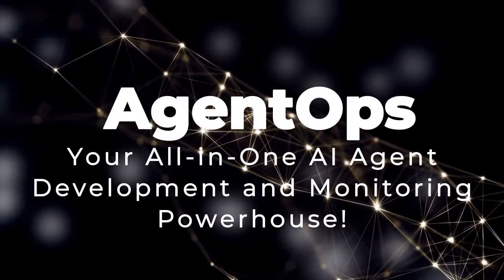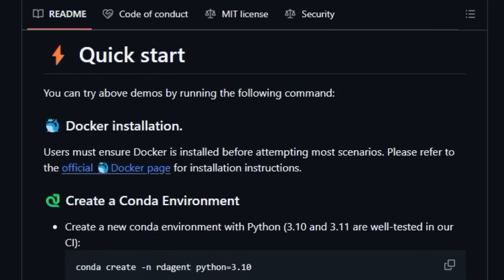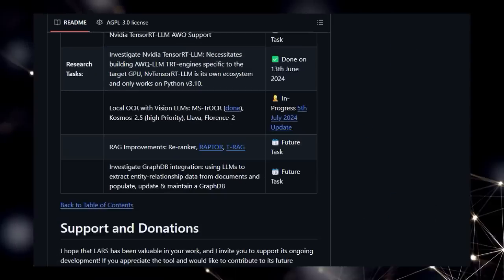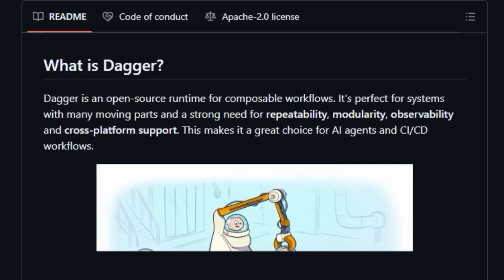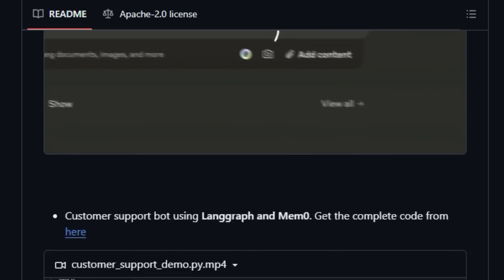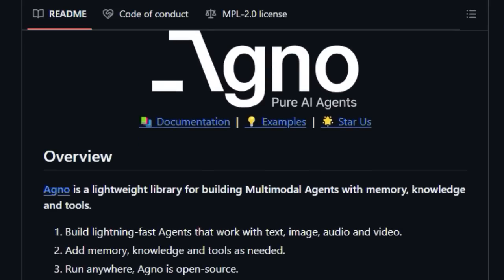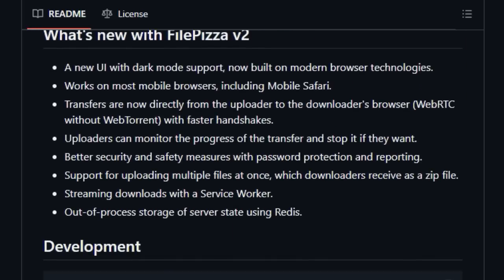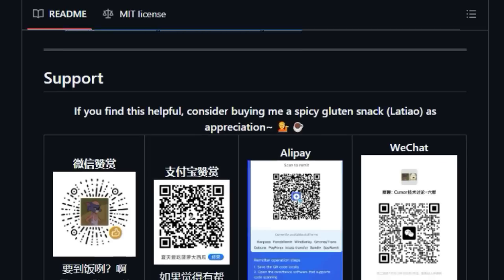Top Trending Open-Source GitHub Projects This Week! #138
"🚀In this video, we conclude our showcase of the top trending open source projects on GitHub this week with part two. We delve into the unique capabilities of projects such as OpenHands, aiming to create AI agents that can perform human software development tasks, Agno for lightning-fast and model-agnostic AI agent building, FilePizza for secure peer-to-peer file transfers directly in your browser, and the Cursor Free Trial Reset Tool for managing free trial limitations. Discover how these innovative tools are empowering developers and pushing technological boundaries."

📌 Timestamps :
00:00 - Intro Part
00:47 - AgentOps =
02:40 - RD-Agent =
04:12 - LARS =
05:46 - MetaGPT =
07:22 - Dagger =
09:02 - Mem0 =
10:46 - OpenHands =
12:24 - Agno =
14:09 - FilePizza =
15:33 - Cursor Free Trial Reset Tool =